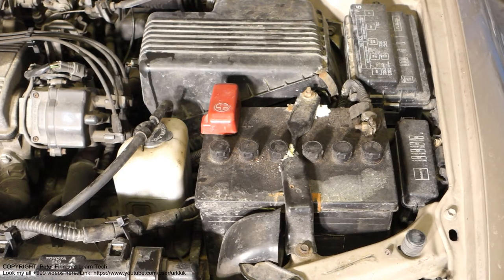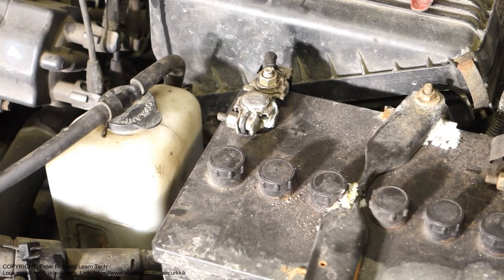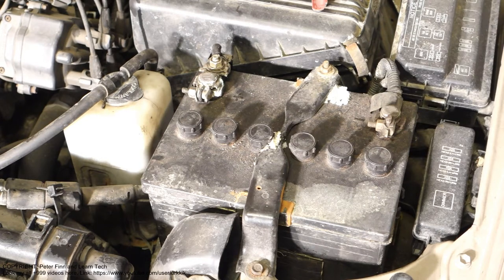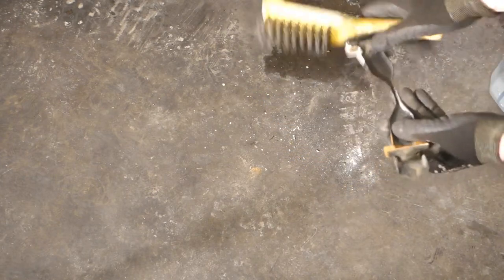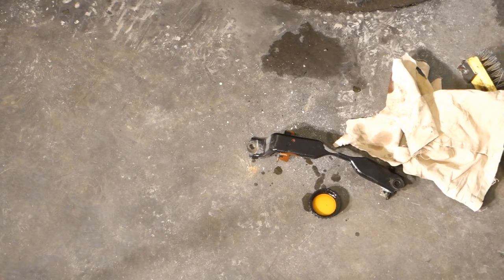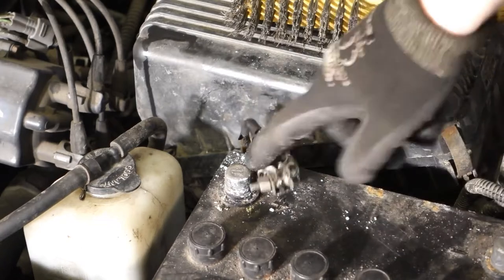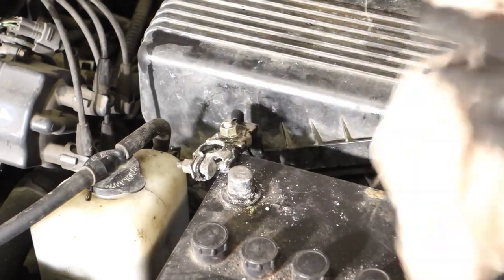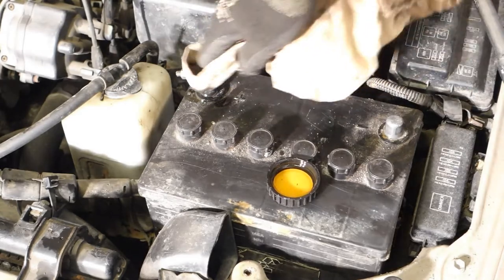How to remove bad corrosion away from Toyota Corolla battery. Years 1991 to 2019